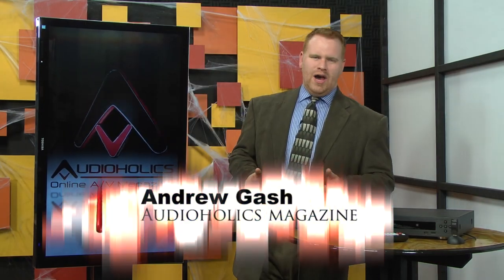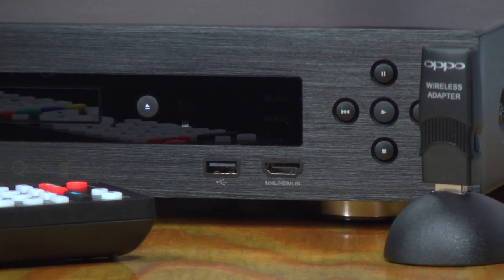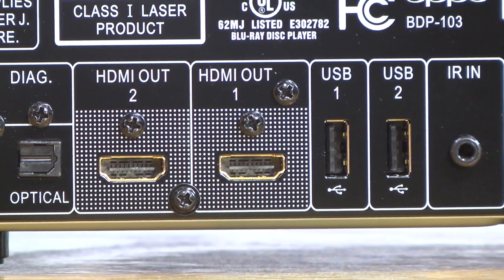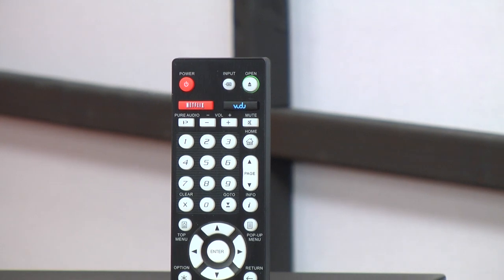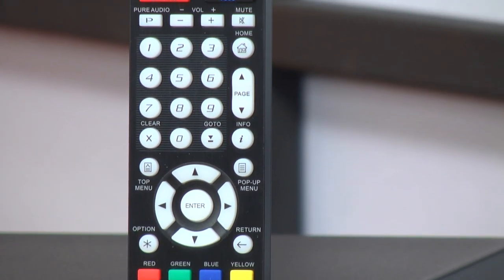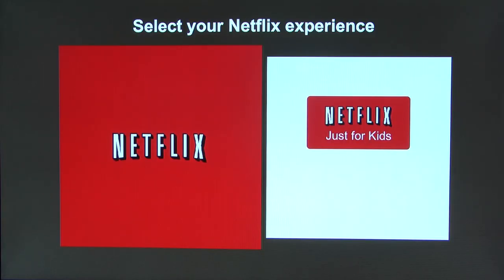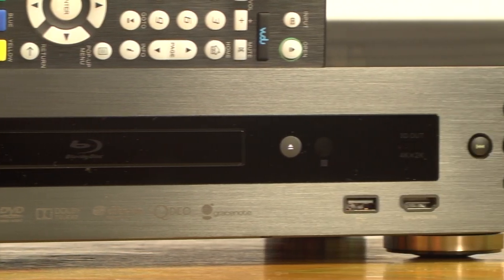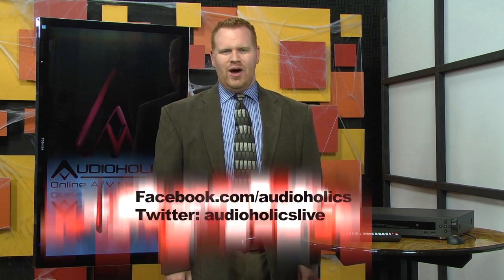Oppo BDP-103 Universal Blu-ray Player Video Review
Oppo has hit another one out of the park. The BDP-103 may not be light years ahead of the BDP-93, but it is ready for 4K conversion and the Marvell Qdeo processing is one of the best systems on the market in our testing. The player has some other whiz-bang features like 2D-to-3D conversion but overall you want to buy this if you've been out of the market for a while or are looking for a flagship Blu-ray player. If you've already got a BDP-93 - congratulations you've made a fine choice and there's little reason to upgrade just yet.